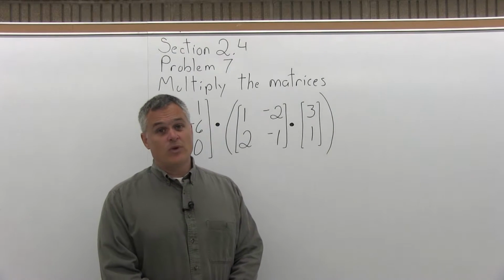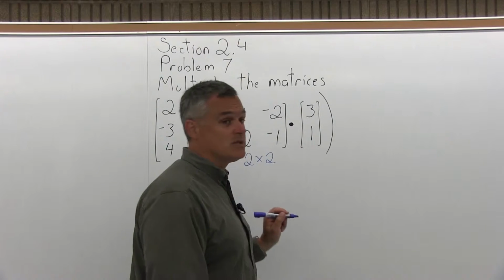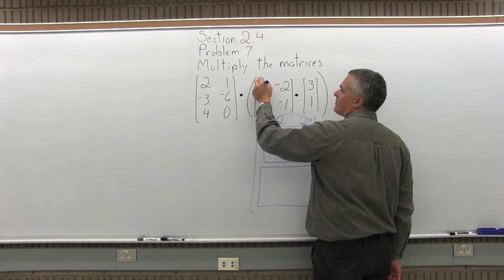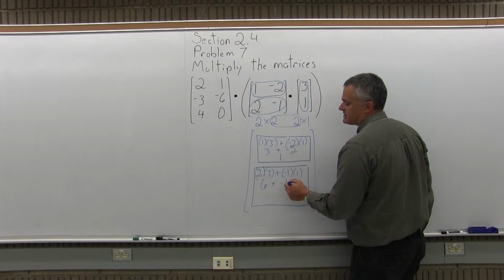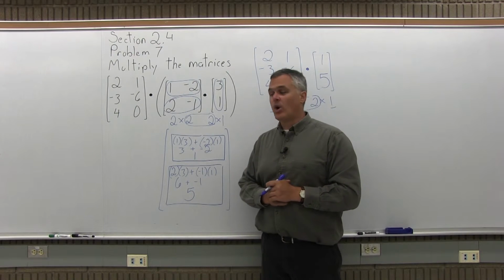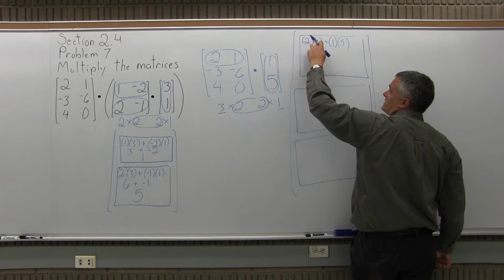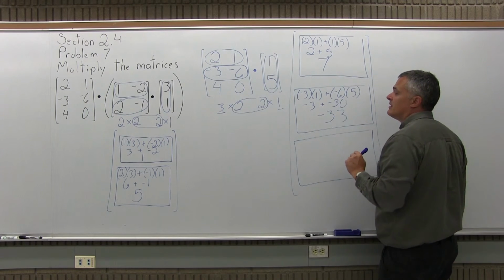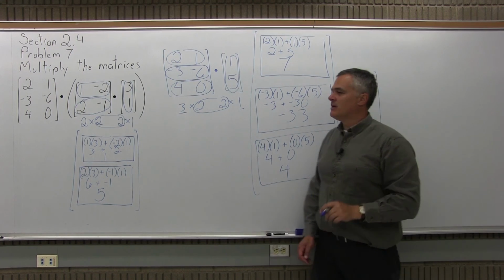MTH 131 : Section 2.4 Problem 7 - Mathematics with Dan Avedikian